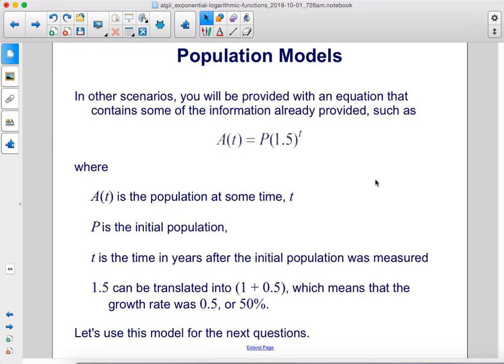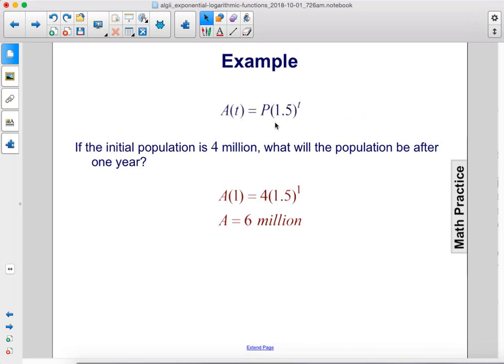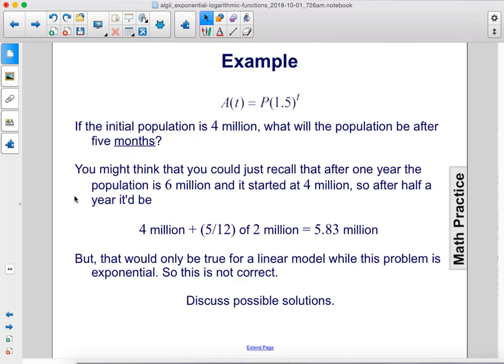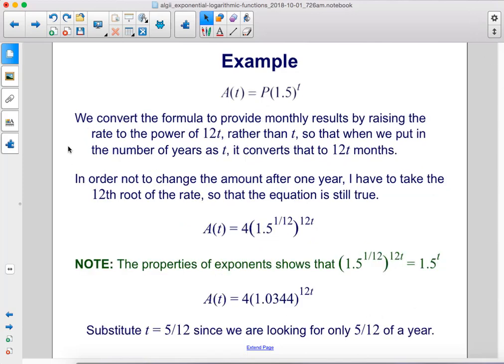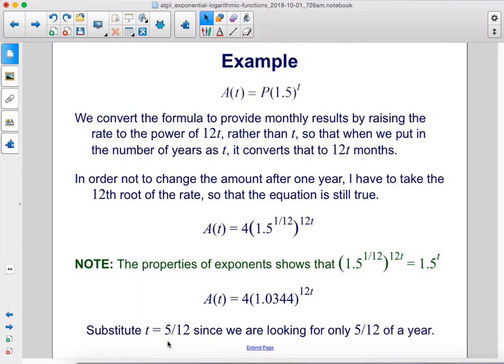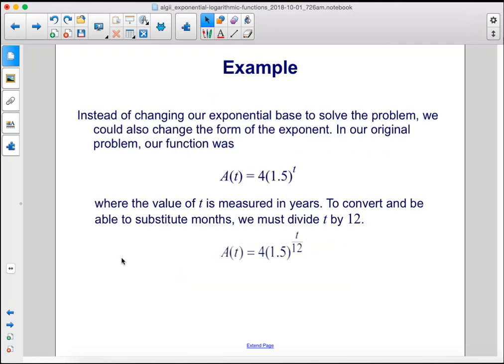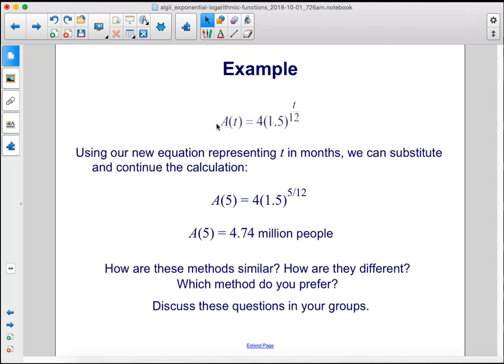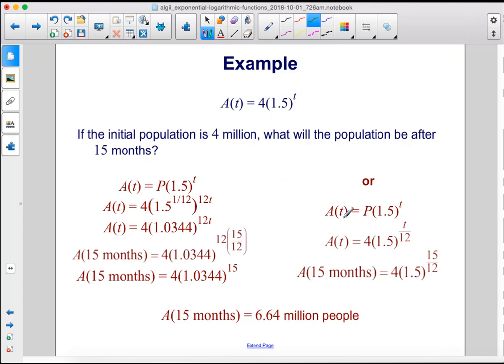Algebra2 Exp Funcs Population Growth Pt 2